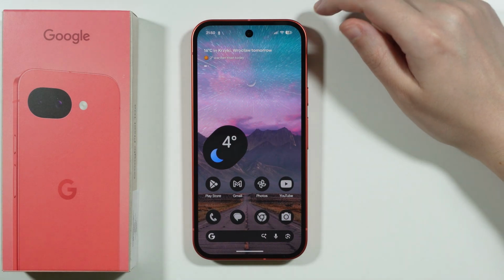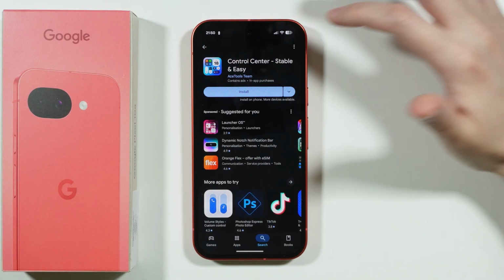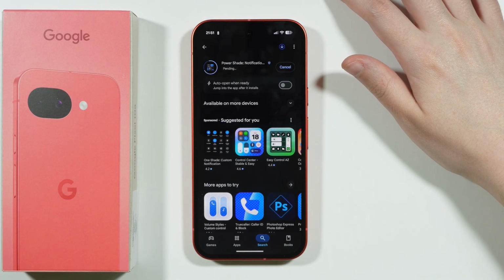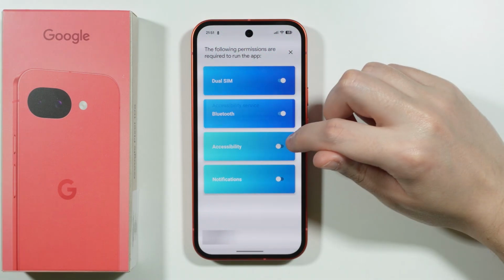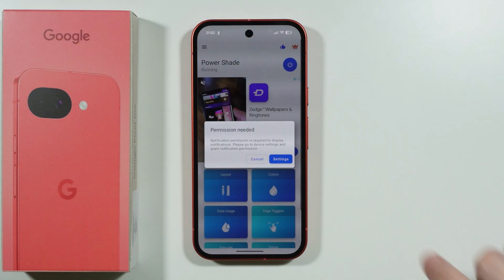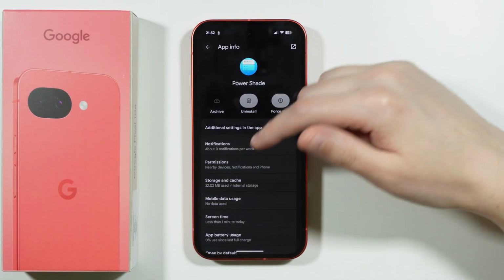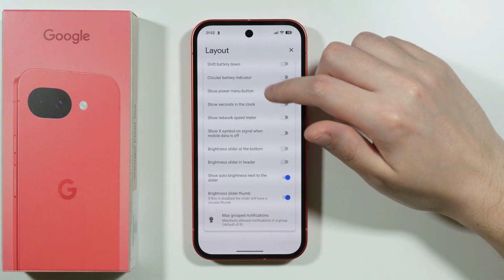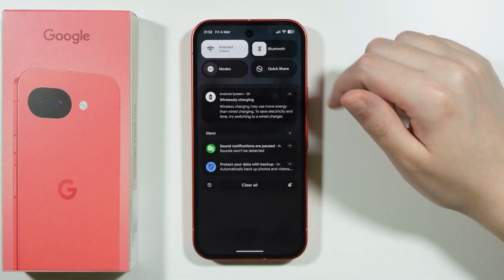Google Pixel 10a: How to Get New Quick Settings (Control Center)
In this video, I'll show you how to get new quick settings for the Google Pixel 10a. We'll explore how to customize your Control Center to enhance your user experience and make accessing features more convenient. Follow along with these simple steps to transform your quick settings and boost your productivity on the Pixel 10a.